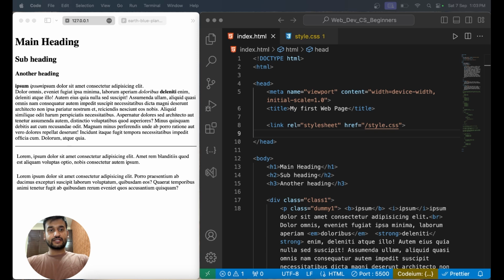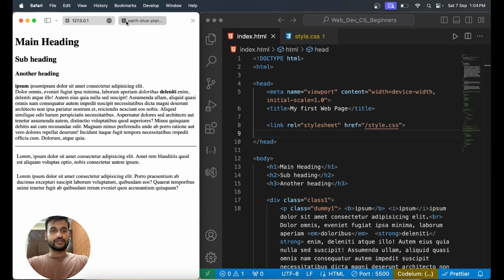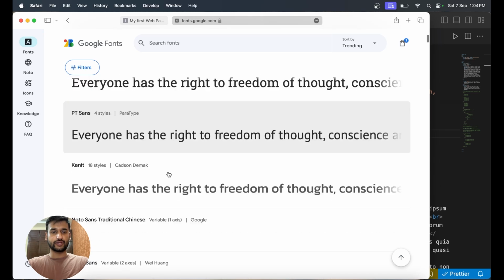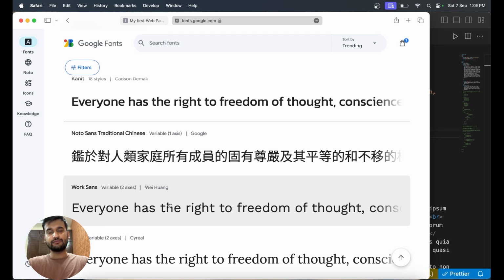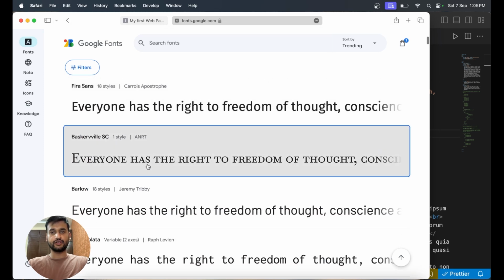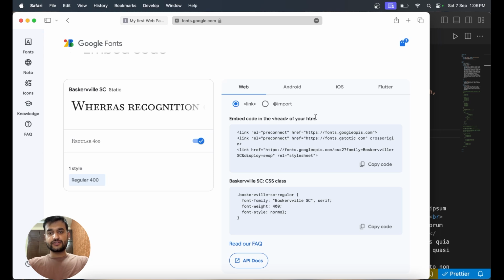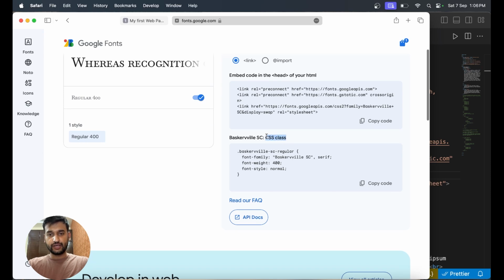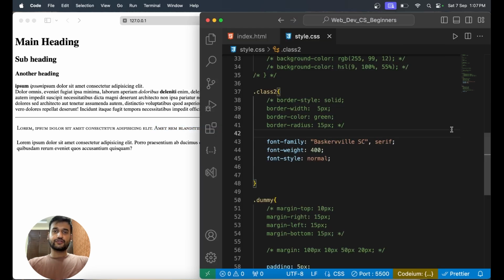Fonts | Web Development | Lecture 13 | Cipher Schools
This lecture introduces you to typography in web design. You’ll learn how to apply and customize fonts using CSS, including font families, sizes, and weights. We’ll also discuss web-safe fonts and using external font libraries. By the end, you’ll be able to choose and style fonts that enhance your website’s design.